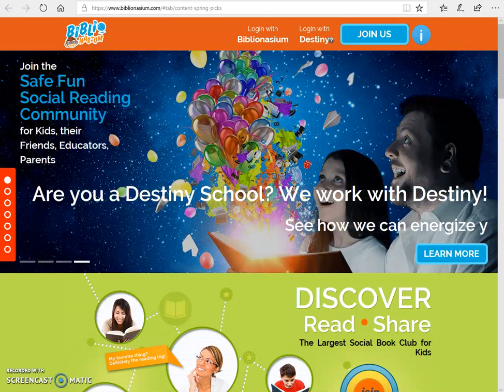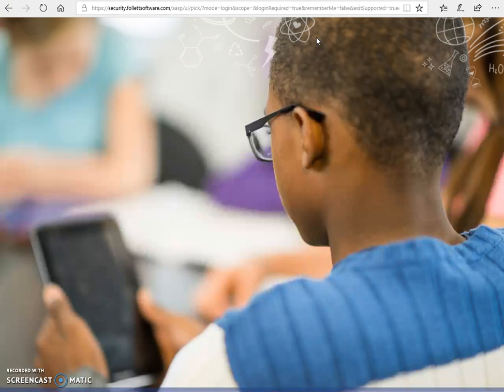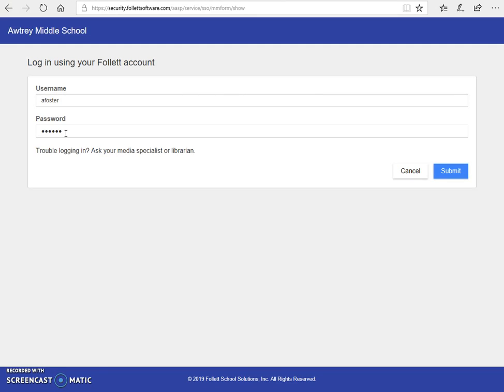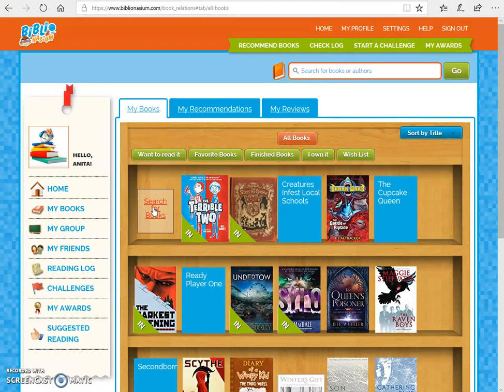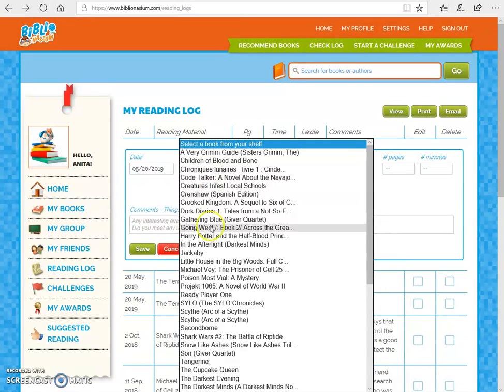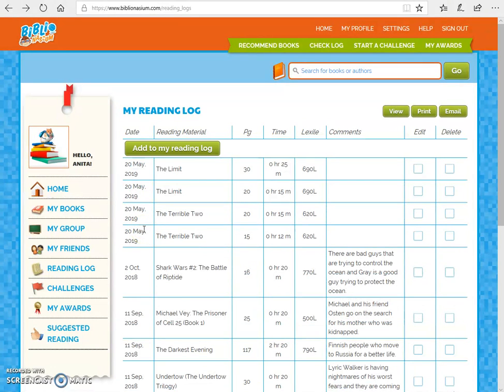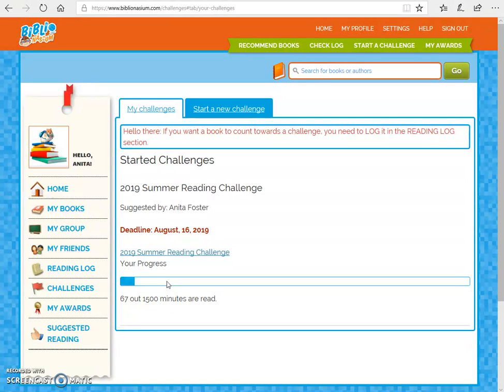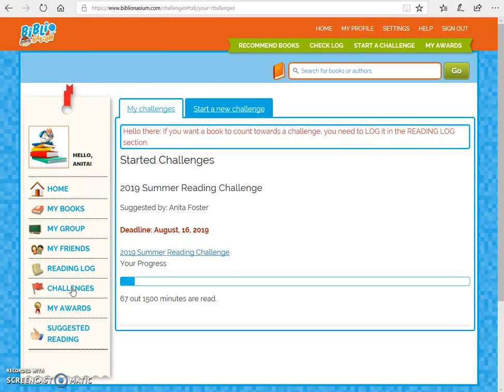Summer Reading Directions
This video shows both parents and students how a student can log in to log their summer reading minutes. Our goal is for every student to read 1,500 minutes this summer (That is a little over 20 minutes a day).